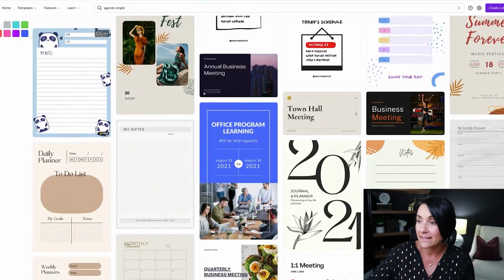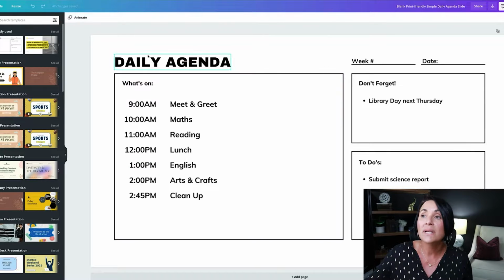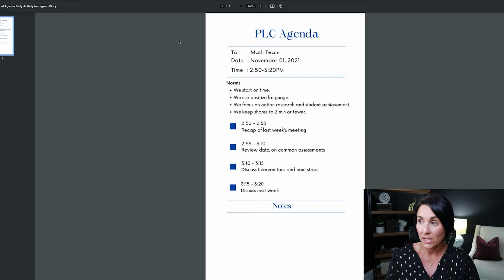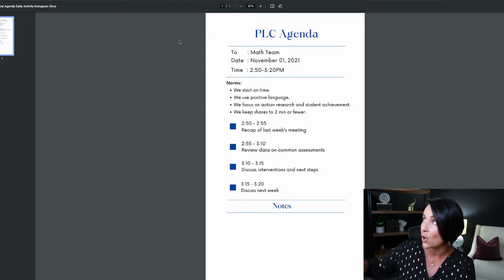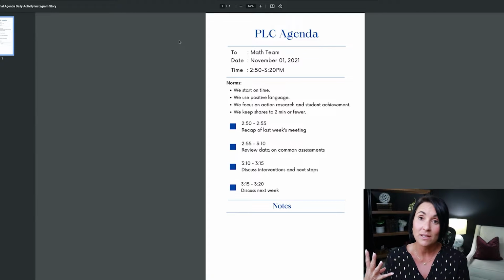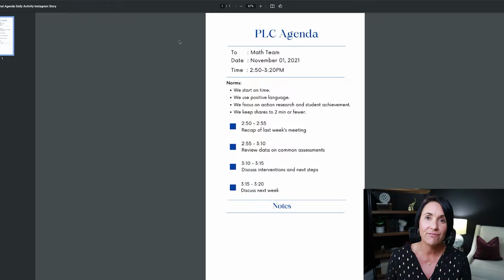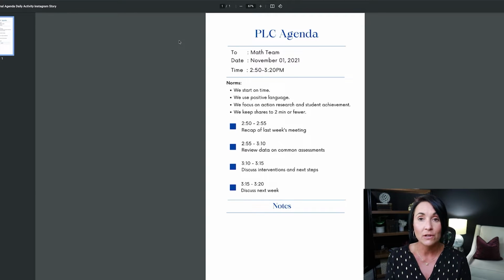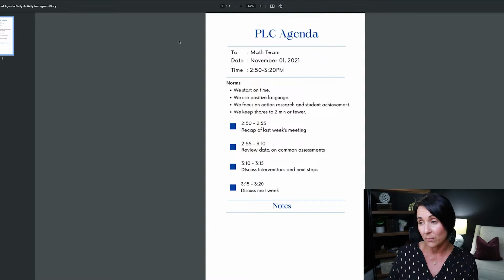What is a Professional Learning Community? | Part 01 - The Basics | Kathleen Jasper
In this video, I go over what professional learning communities (PLCs) are and what they are not. I also go over how to structure and run effective PLCs. This video is helpful for both teachers and administrators.